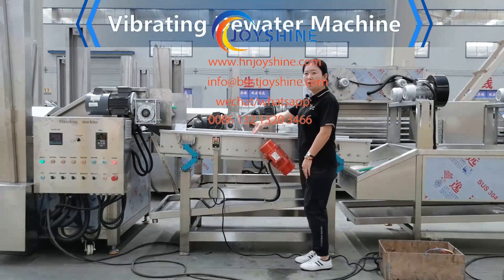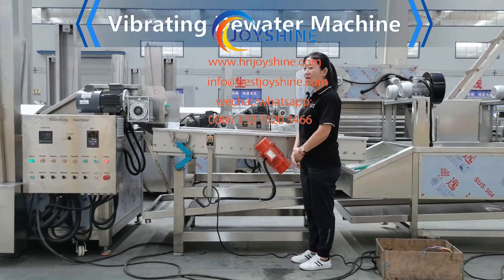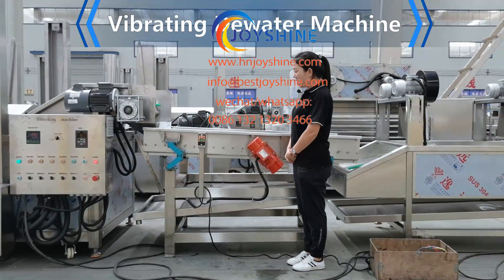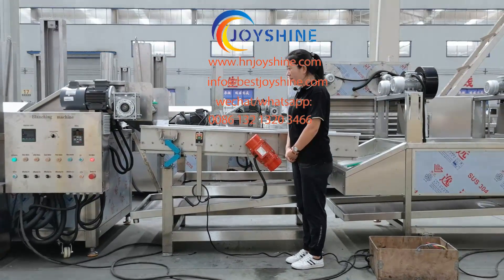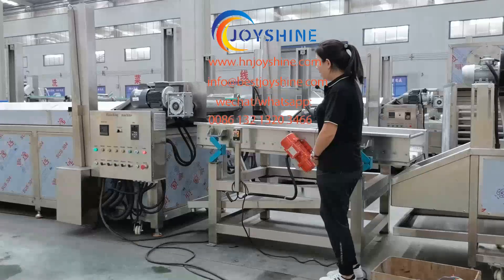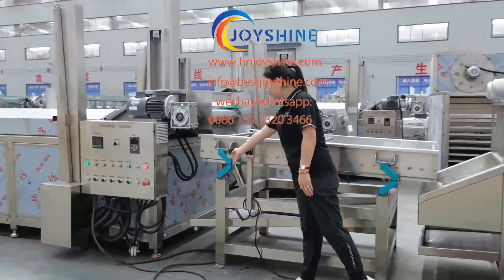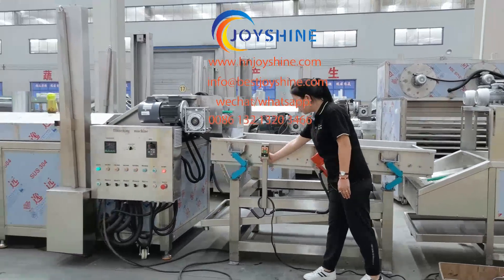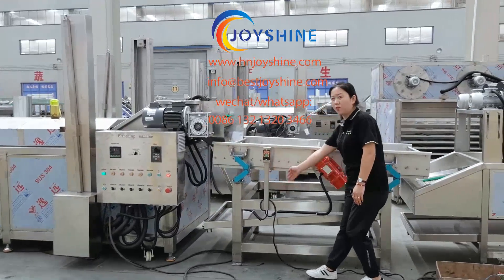Introduction of vibrating dewatering machine | potato chips dewatering machine | french fries line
Washed vegetable vibrating dewatering machine is suitable for all kind of washed vegetable and fruit .